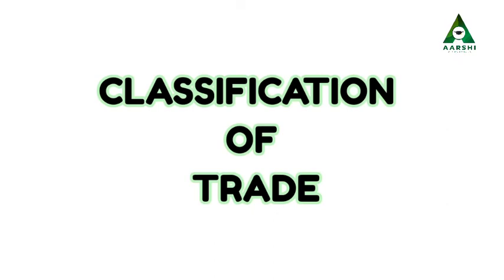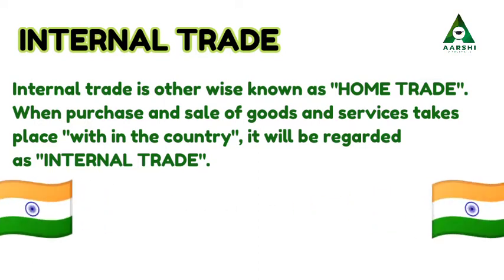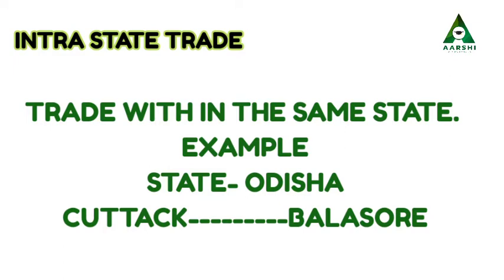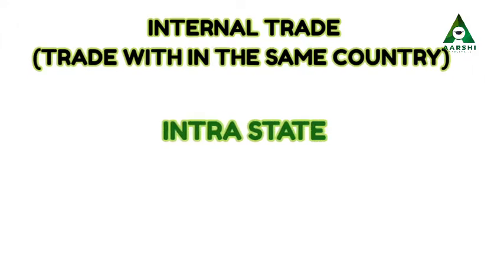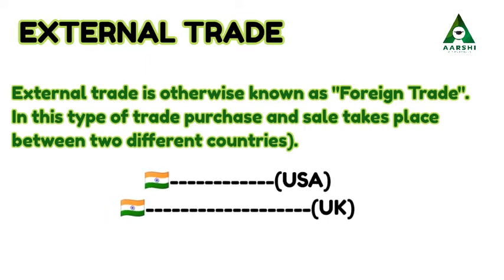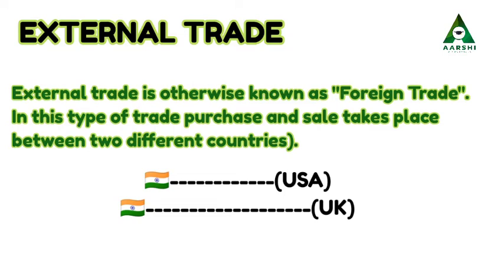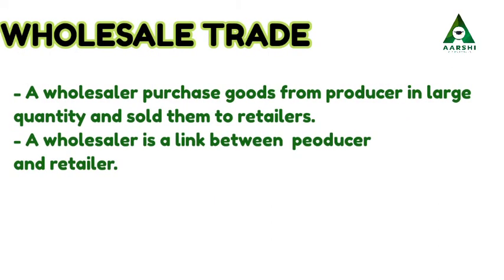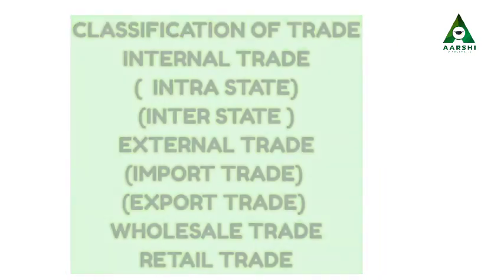AARSHI l Classification of Trade | Class 11 | Commerce | KG to PG | Free Education APP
This video is about the details of the Classification of Trade.
In this video, we will learn about the meaning of Trade and its types such as Internal Trade, External Trade, Wholesale Trade & Retail Trade.